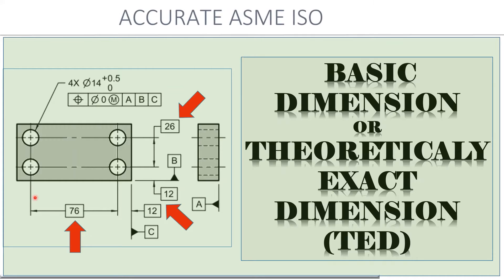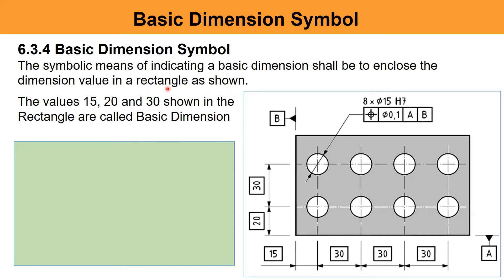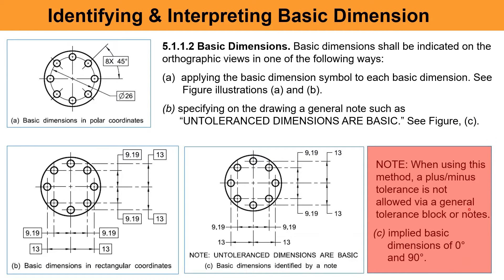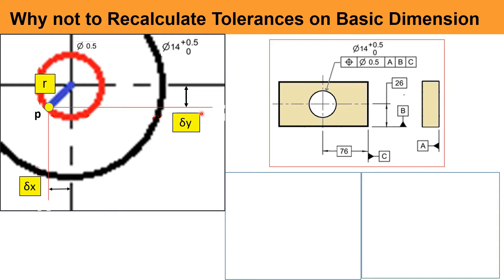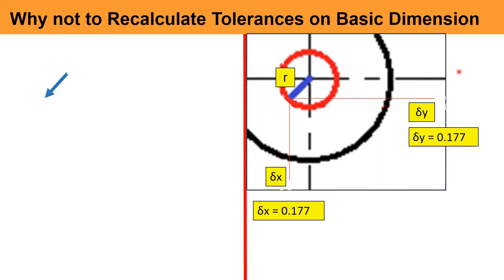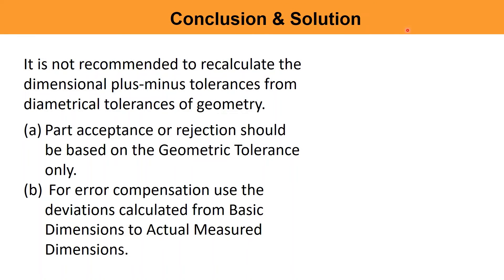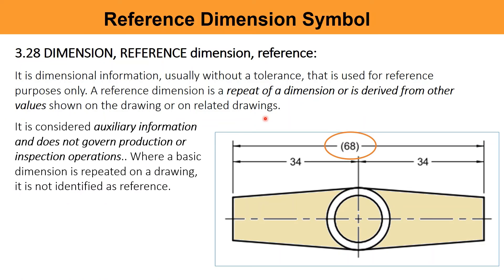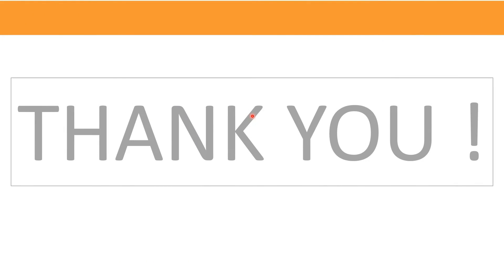GD&T BASIC DIMENSIONS (TED)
This video is very important for the quality as well production professionals. It will help them after the rejection of the geometric tolerances how much error compensations to apply in the manufacturing machine tool.
It explains step-by-step calculation with real example on the drawing.
- What is Basic Dimension
-What is TED
-What tolerances to apply on Basic dimension.
- Basic Dimension symbols
-How to interpret calculations involved.
-What is reference dimensions.